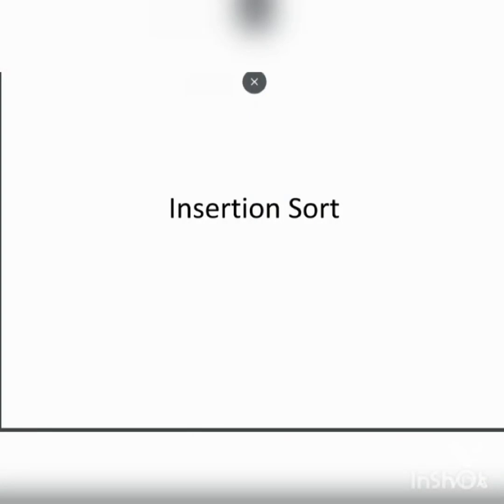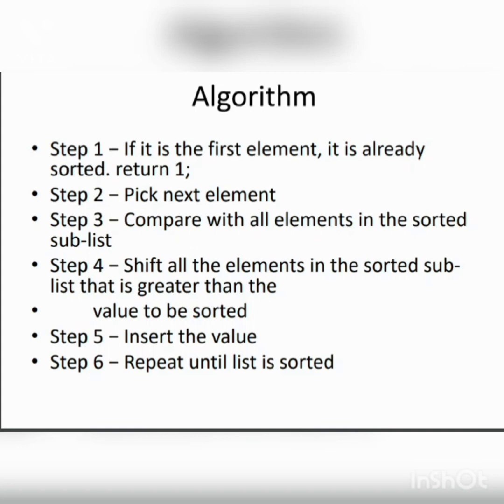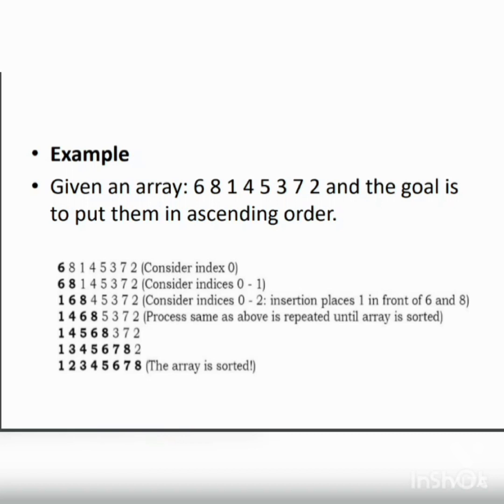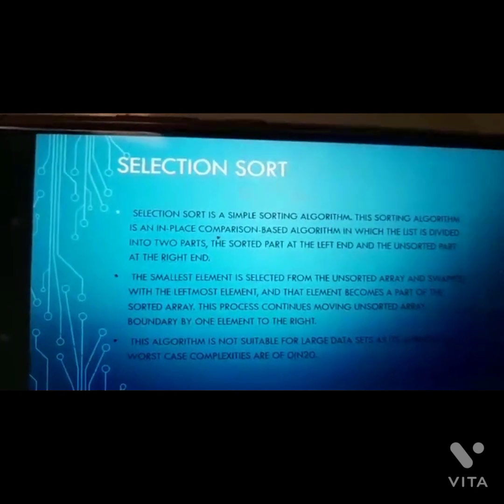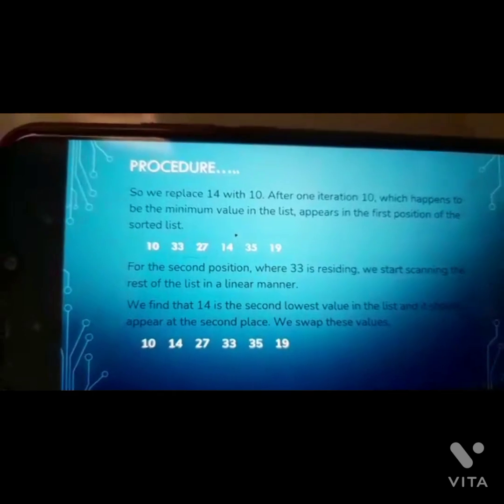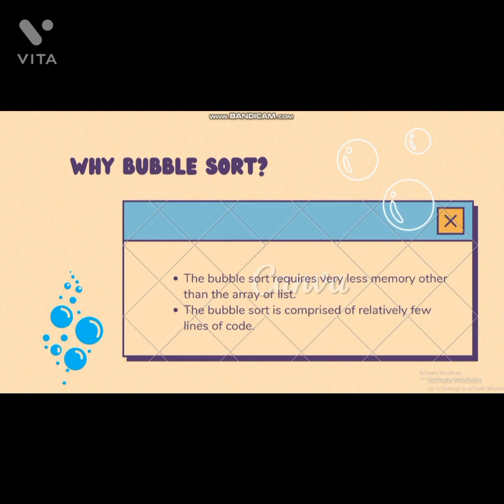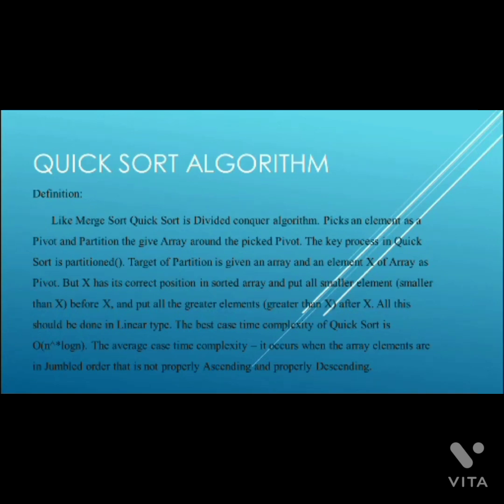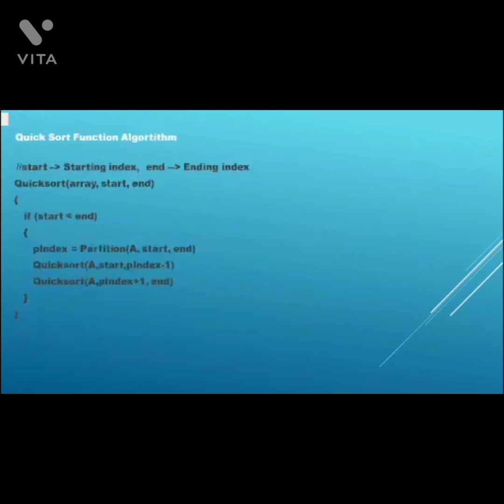SORTING ALGORITHMS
4 types of sorting are explained in this video.

INSERTION SORT--- SHAILESH KUMAR T S
SELECTION SORT--- JEYASAKTHI R
BUBBLE SORT--- BHAGAMPRIYAL M
QUICK SORT--- SHARANGAPRIYAN S

   PLZ LIKE OUR VIDEO 🙏🙏